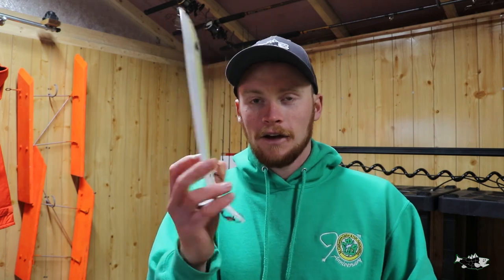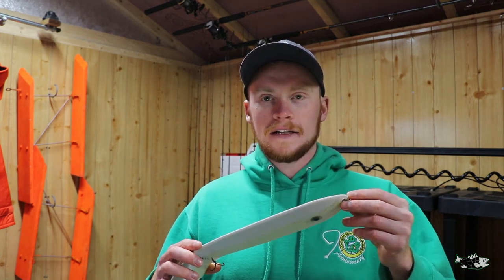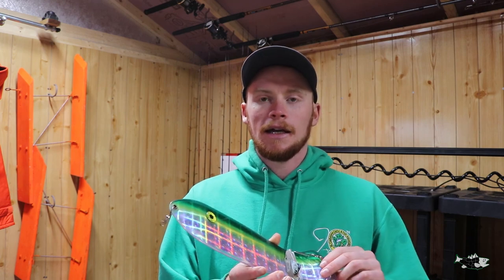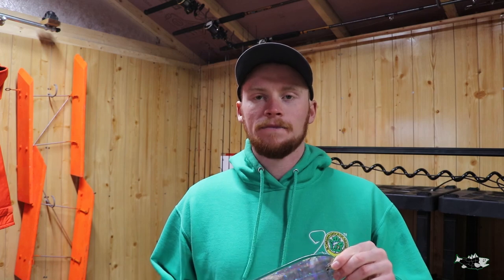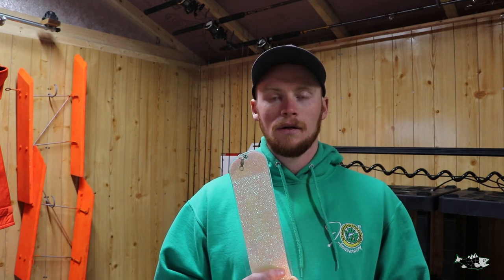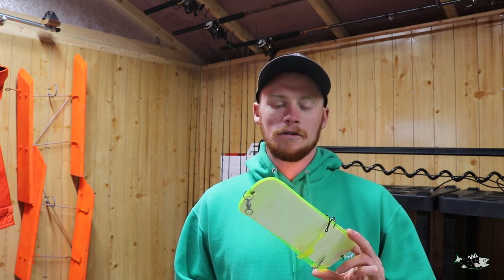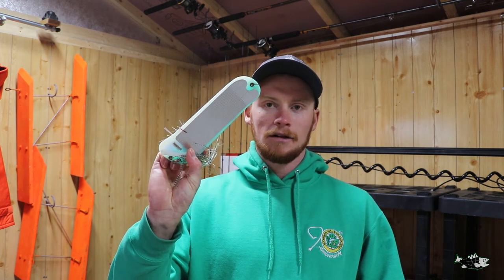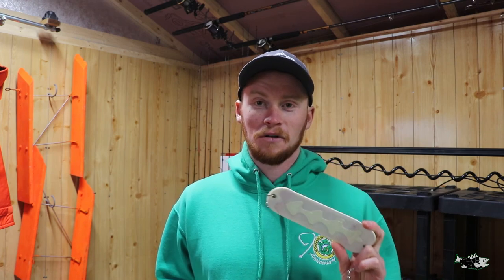Choosing the right Flasher Colour for Salmon Fishing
A question that gets asked a lot in fishing of any kind is, what is the best colour?

When it comes to salmon fishing, there can be hot colours at times but generally there will be many types of presentation colour patterns that work under certain conditions.

In this video I share my experiences with choosing colour under a variety of light conditions.

@ hooked_on_niagara

@Hooked on Niagara - Guide Service